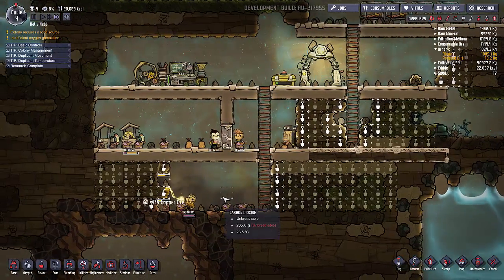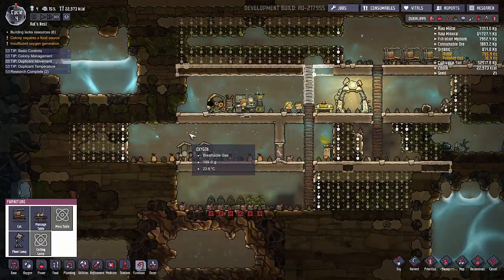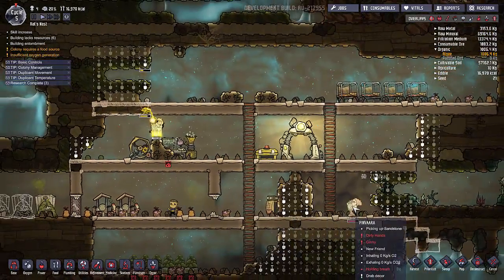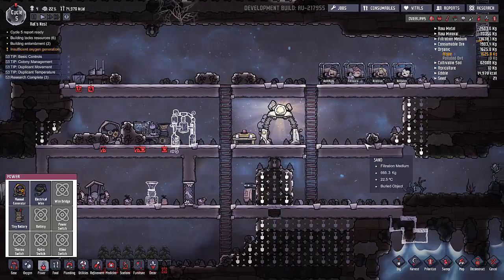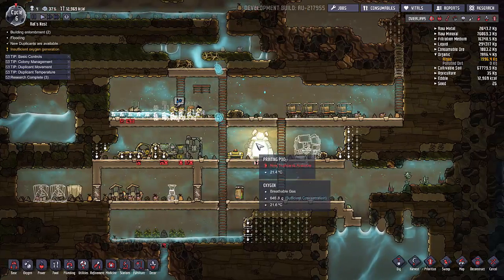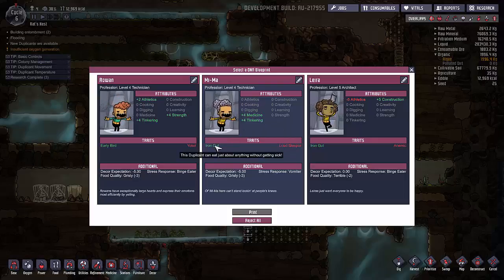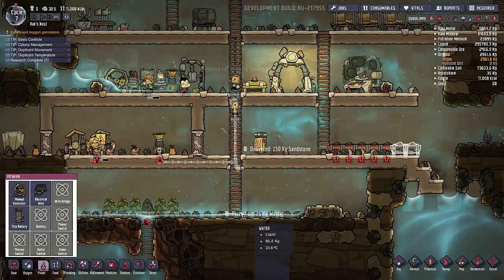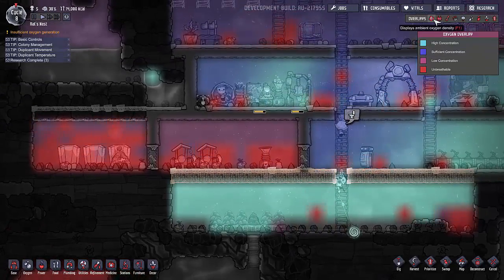Oxygen Not Included Season 3 - Part 2 - Goddamn Water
I thought I had learned about the powers of water...seems not